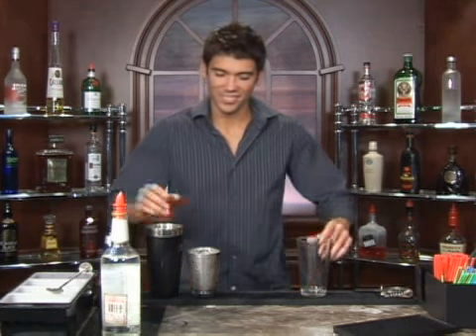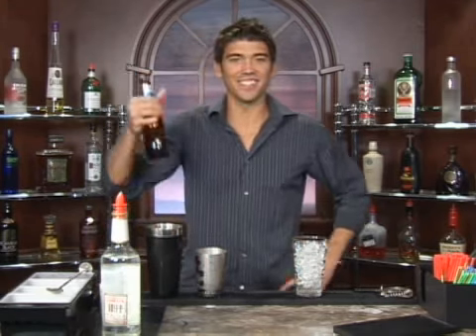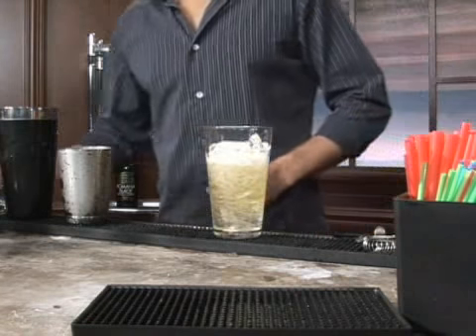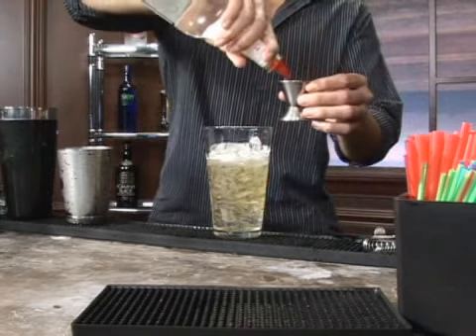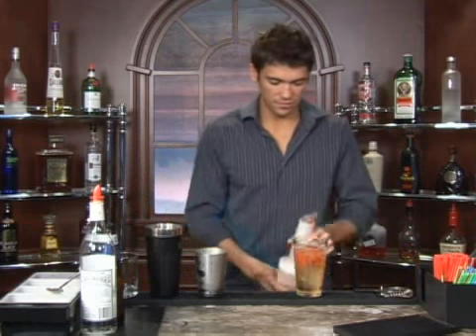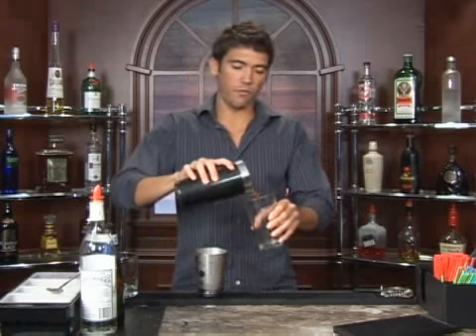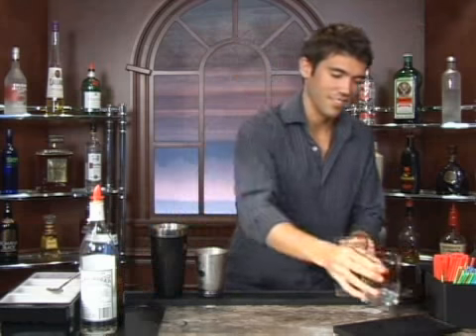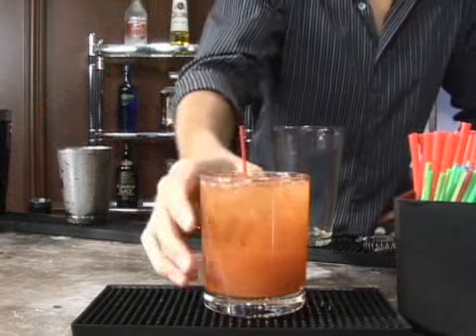How to Make the Bloody Brew Vodka Drink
How to Make the Bloody Brew Vodka Drink. Part of the series: Vodka Mixed Drinks. The Bloody Brew is a vodka-based mixed drink that's easy to make at home. Our professional bartender shows you how in the free video on mixed drinks.